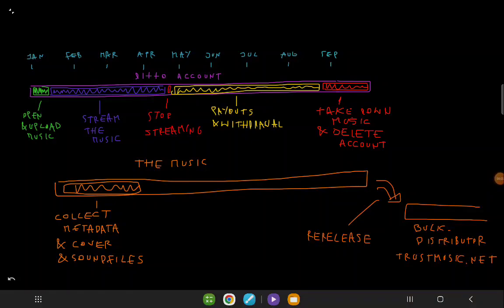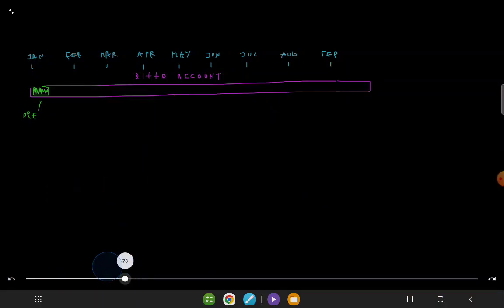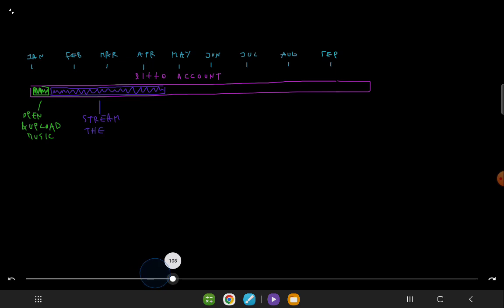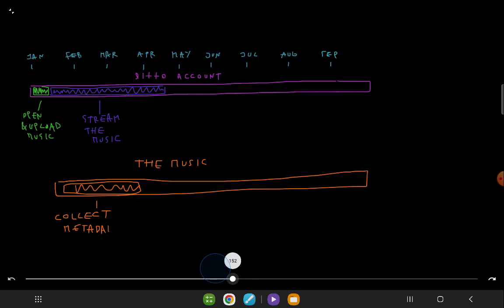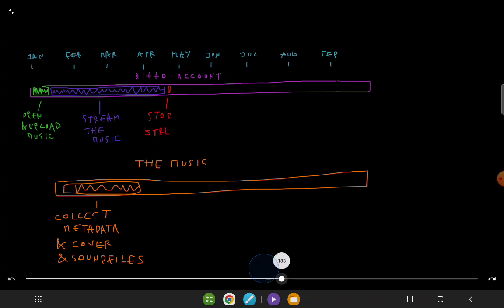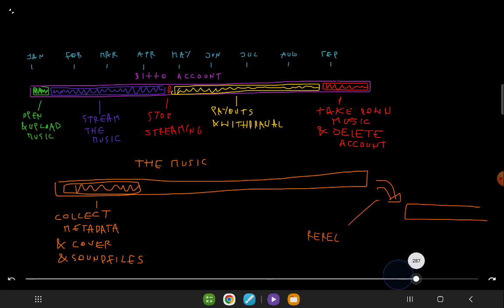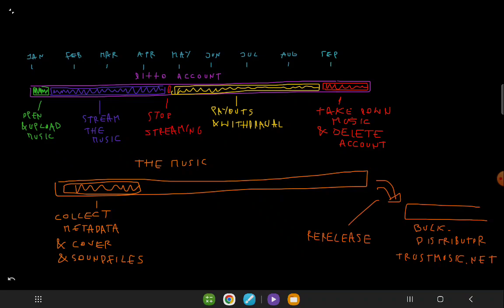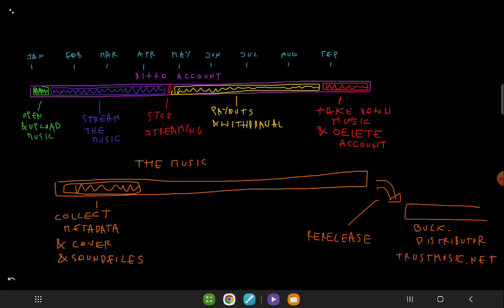Understanding the Lifecycle of a Distributor Account: , A Step by Step guide